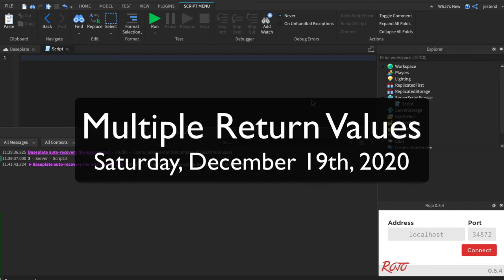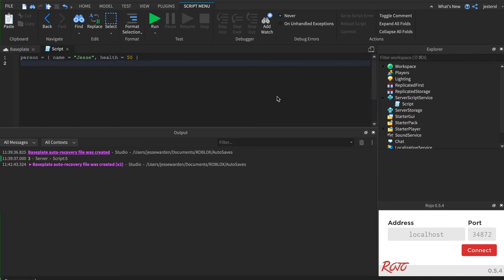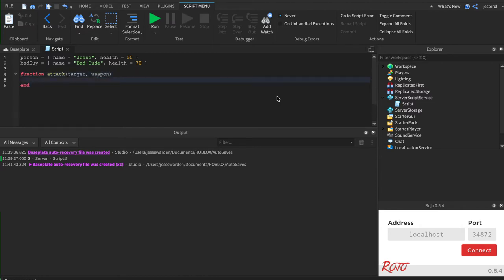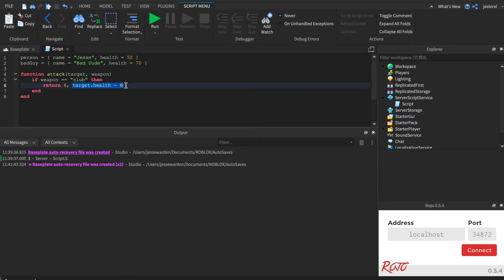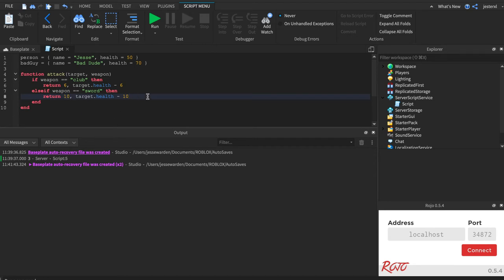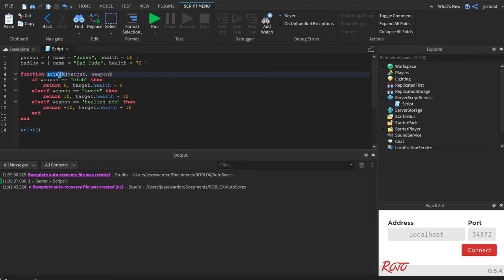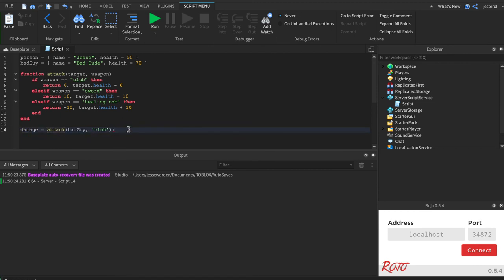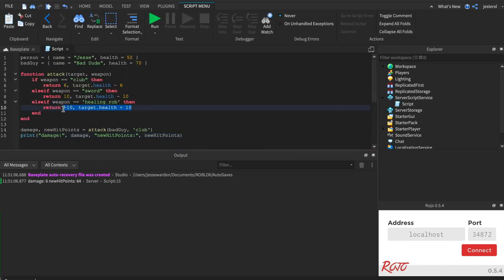Roblox Coding: Multiple Return Values